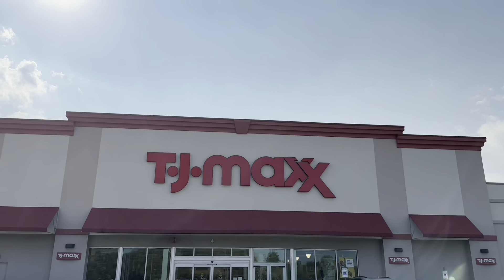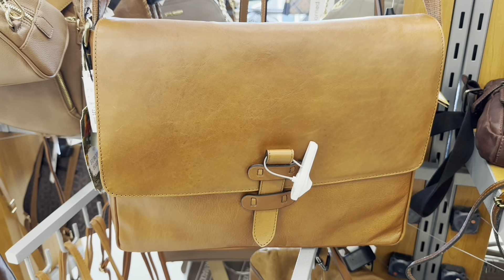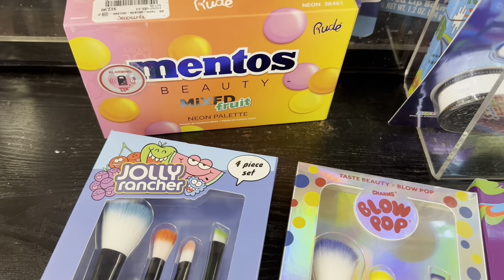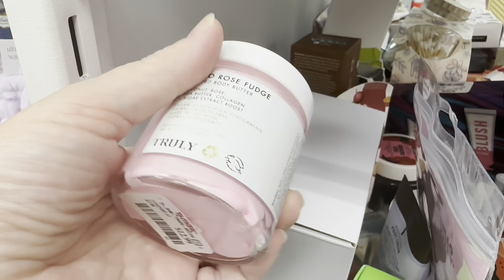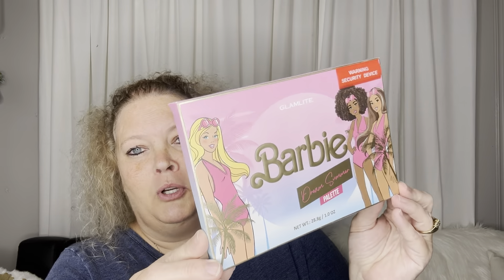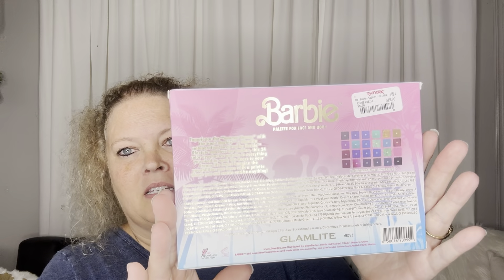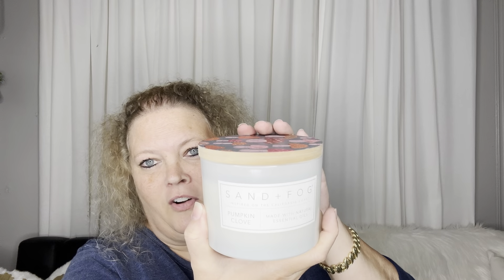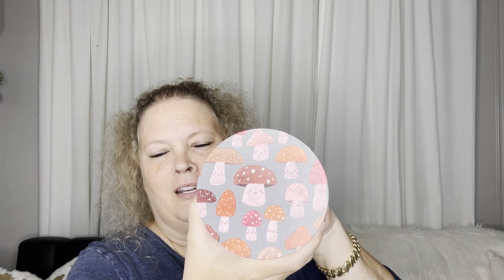TJ MAXX Shop with Me & Haul (Perfume & Skin Care Products +More) | October 13, 2023